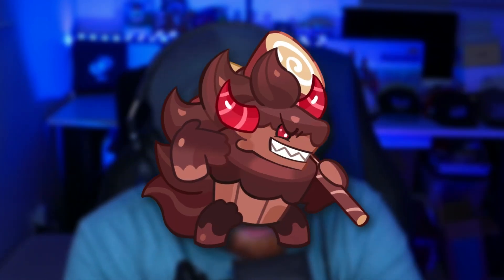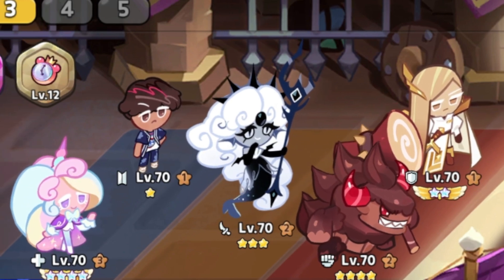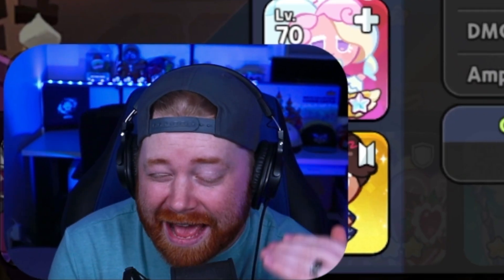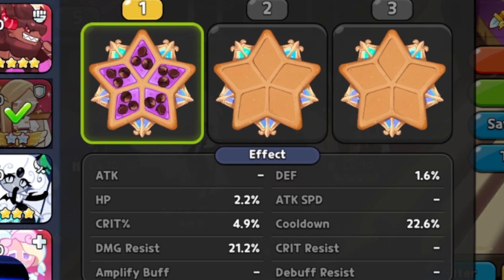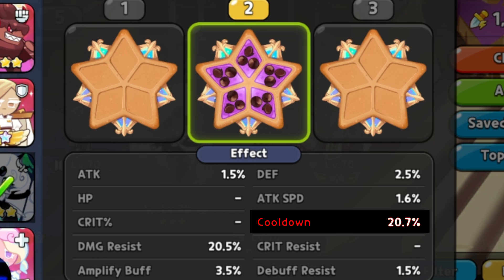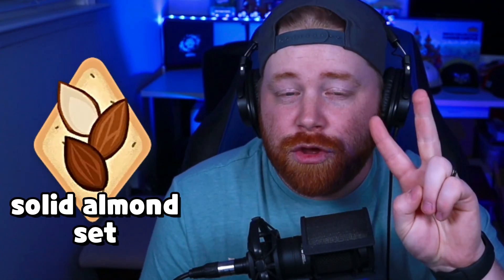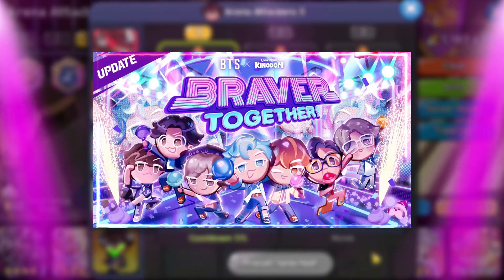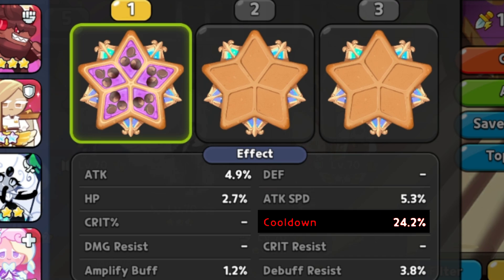CRAZY TEAM! New META Arena Team? | Cookie Run Kingdom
As with every update, the Kingdom Arena META shifts with the new cookies and team compositions! Here is a CRAZY good arena team using the new Schwarzwalder and BTS Cookies! Let me know what you think about this comp in the comments! As always Thank you for the support!